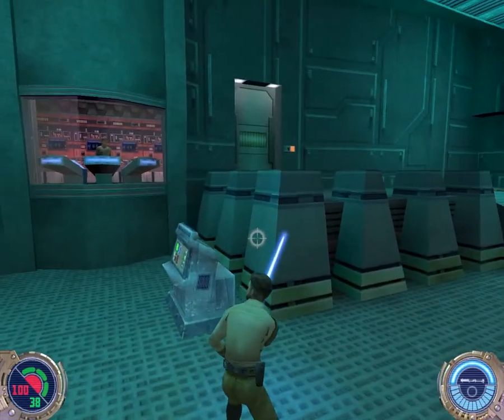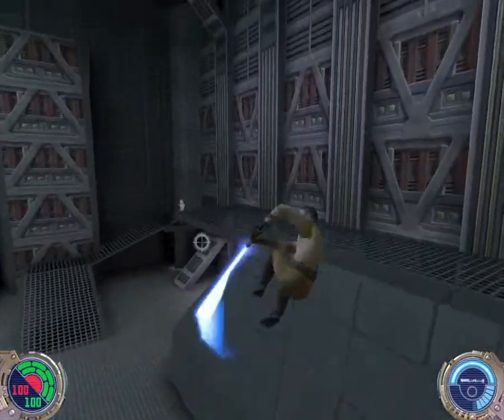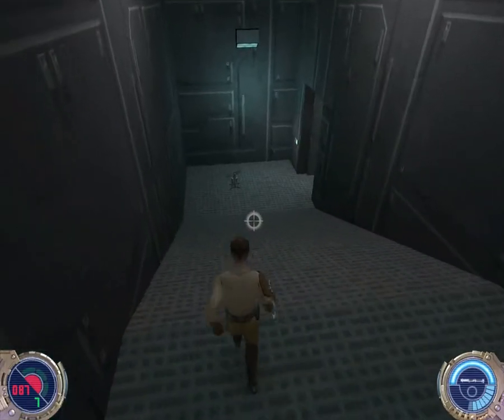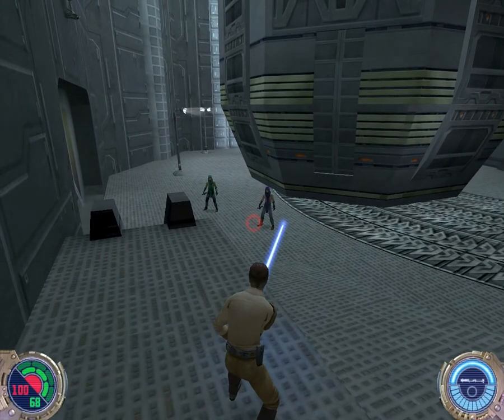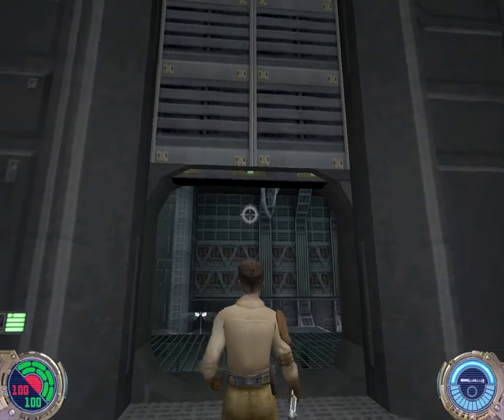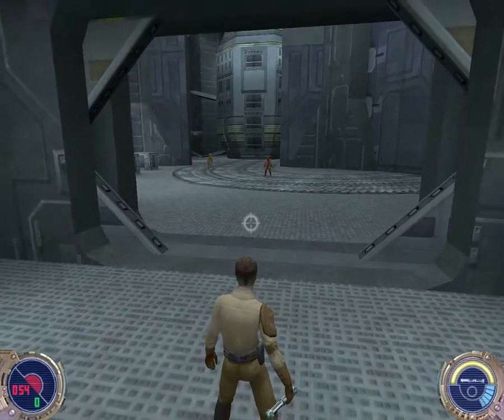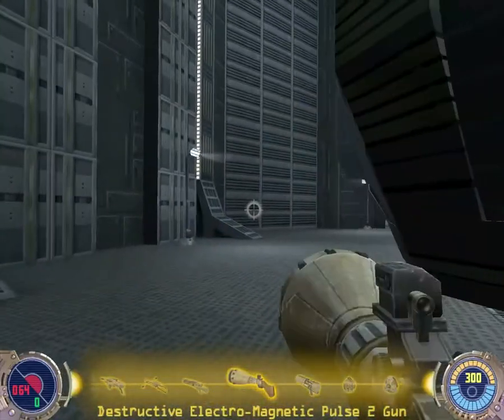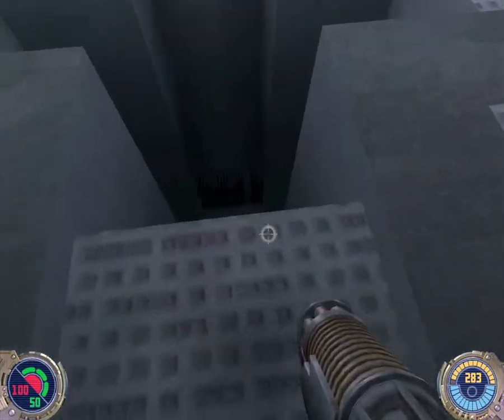JK2: Jedi Outcast - Ep.15 - Cairn Assembly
We now know that Desann is up to some really dirty stuff.  We gotta find the Doomgiver, save Jan (hopefully!), and get ourselves outa here!